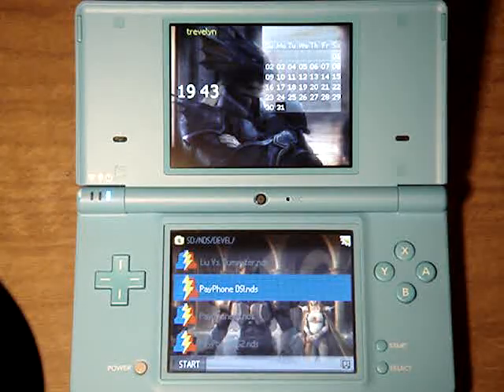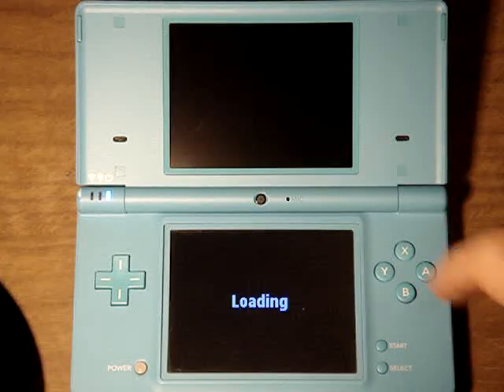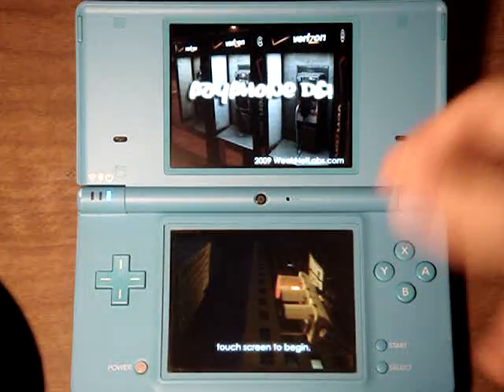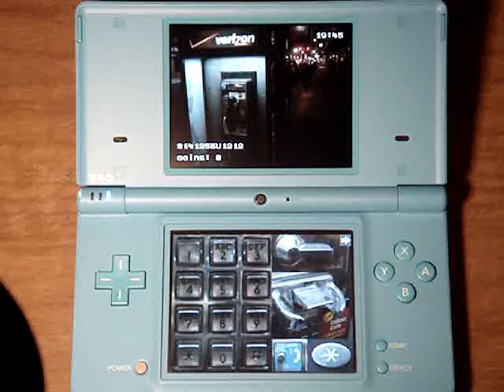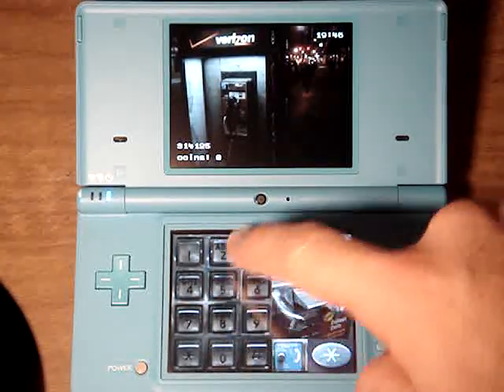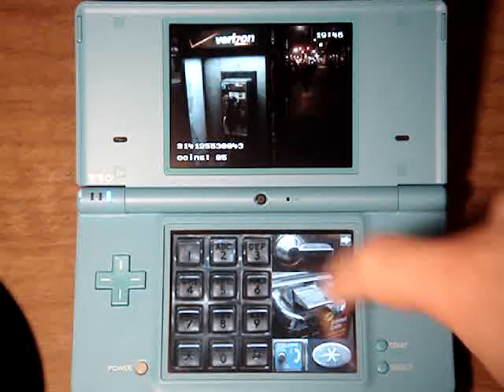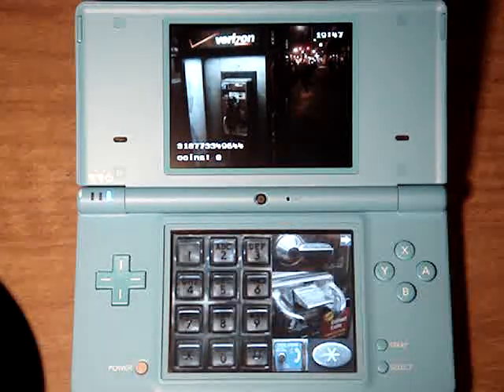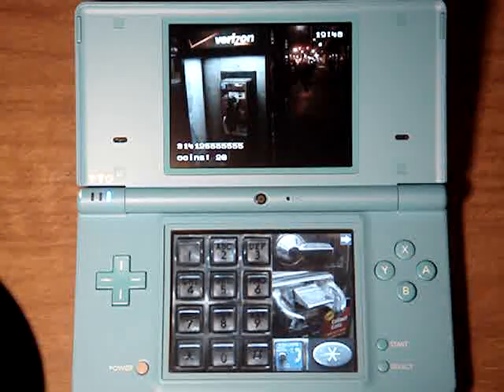PayPhone DS Progress Video 3!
20 phone numbers!
hidden phone numbers!
credits!
theme music!
interactive test units and test numbers!
coin return and refund of boxed in nickels!

This is a major update.

WARNING: This is an archived video. This information may no longer be correct or valid. This video was kept to contain intellectual property by Douglas Berdeaux of WeakNet Labs. Any software(s) developed for the purpose of this demonstration are deprecated. Please see my GitHUB repository for all currently-available software.